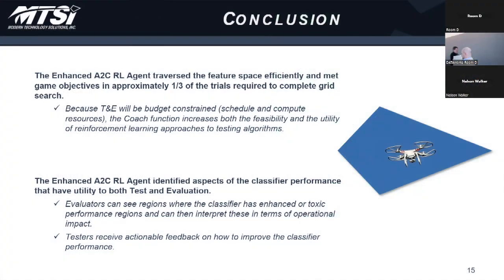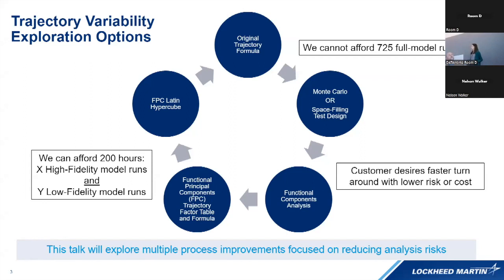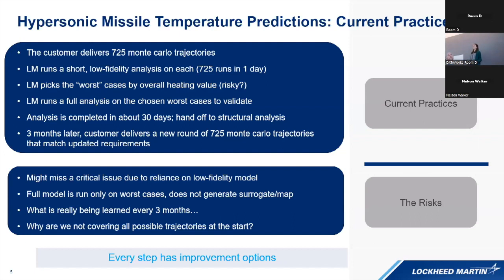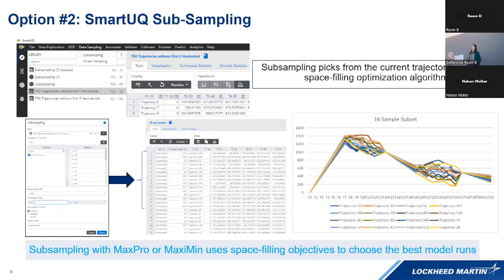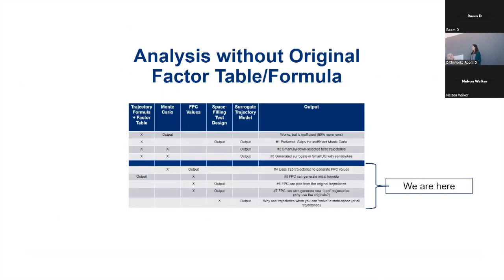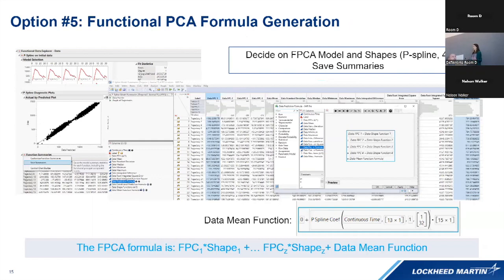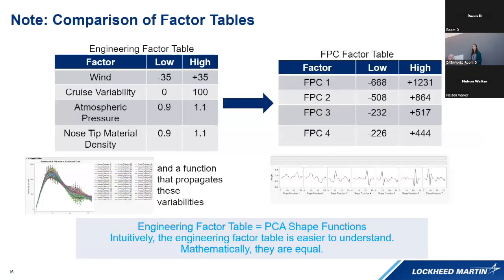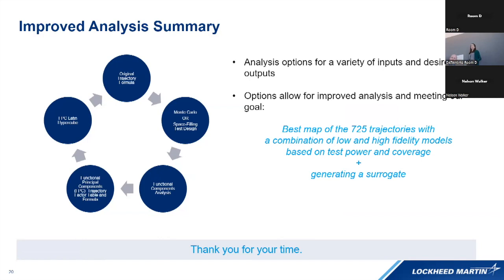Analysis Opportunities for Missile Trajectories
Kelsey Cannon is a senior research scientist at Lockheed Martin Space in Denver, CO. She earned a bachelors degree from the CO School of Mines in Metallurgical and Materials Engineering and a masters degree in Computer Science and Data Science. In her current role, Kelsey works across aerospace and DoD programs to advise teams on effective use of statistical and uncertainty quantification techniques to save time and budget.

Contractor analysis teams are given 725 monte-carlo generated trajectories for thermal heating analysis. The analysis team currently uses a reduced-order model to evaluate all 725 options for the worst cases. The worst cases are run with the full model for handoff of predicted temperatures to the design team. Two months later, the customer arrives with yet another set of trajectories updated for the newest mission options. This presentation will question each step in this analysis process for opportunities to improve the cost, schedule, and fidelity of the effort. Using uncertainty quantification and functional data analysis processes, the team should be able to improve the analysis coverage and power with reduced (or at least a similar number) of model runs.